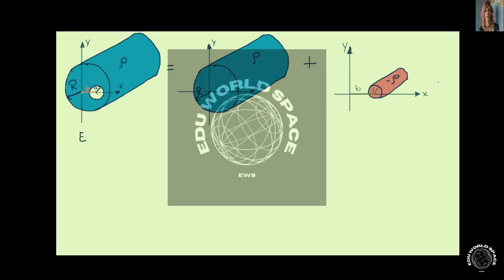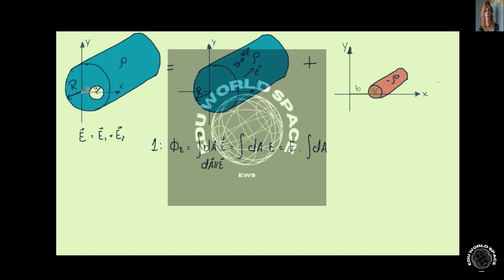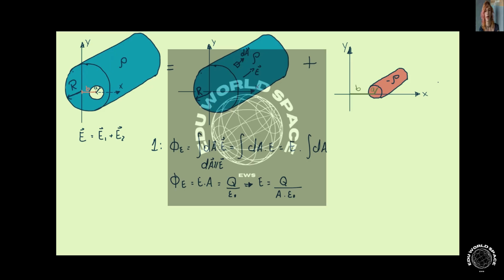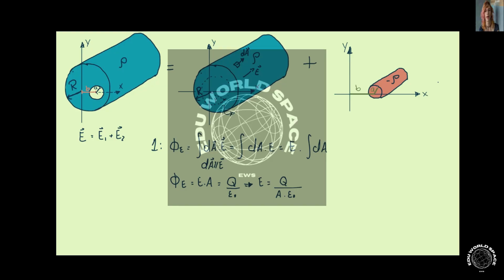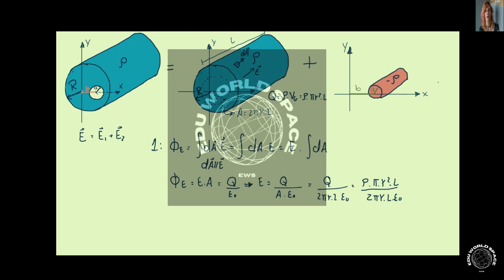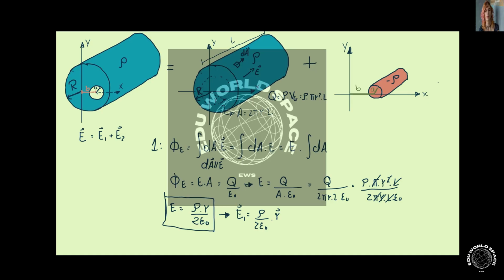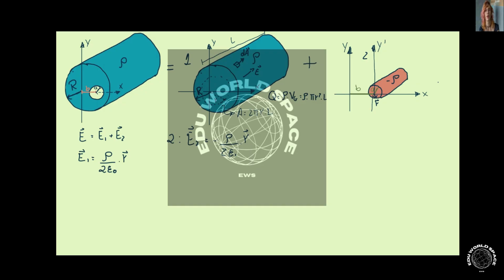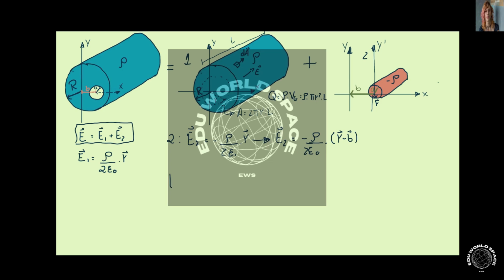A very long, solid insulating cylinder with radius has a cylindrical hole with radius bored along it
A very long, solid insulating cylinder with radius has a cylindrical hole with radius bored along its entire length. The axis of the hole is a distance from the axis of the cylinder, where (Fig. P22.62). The solid material of the cylinder has a uniform volume charge density Find the magnitude and direction of the electric field inside the hole, and show that is uniform over the entire hole. (Hint: See Problem